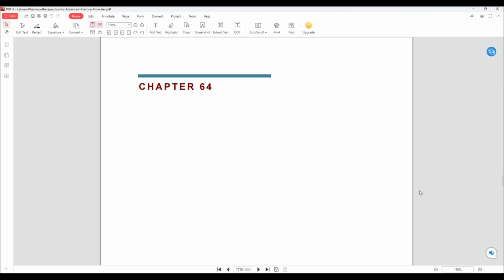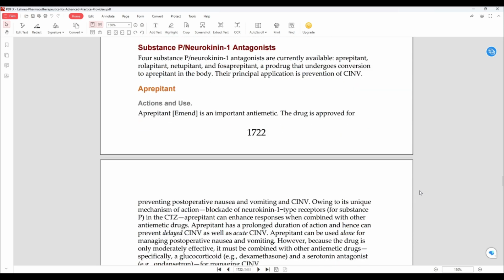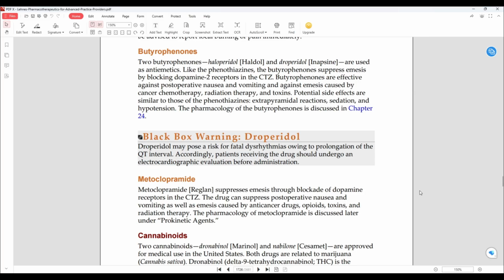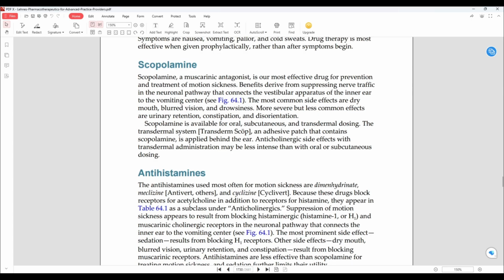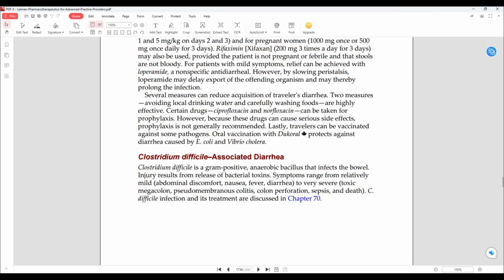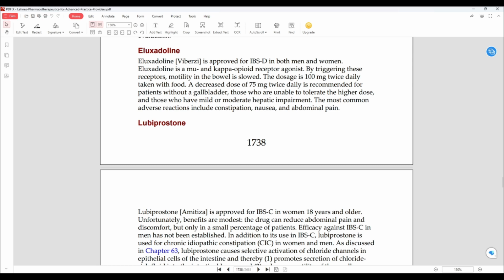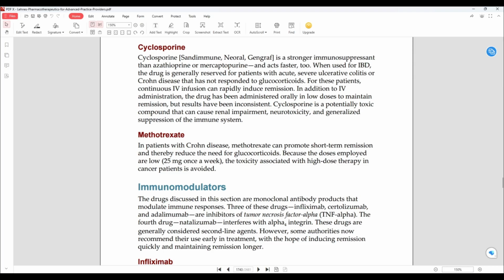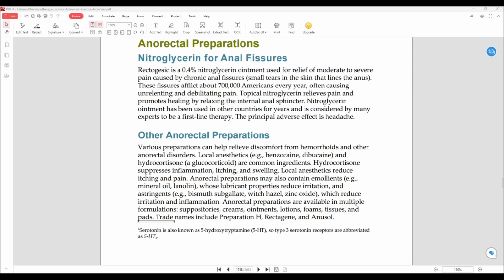Advanced Pharmacology Chapter 64 Other Gastrointestinal Drugs